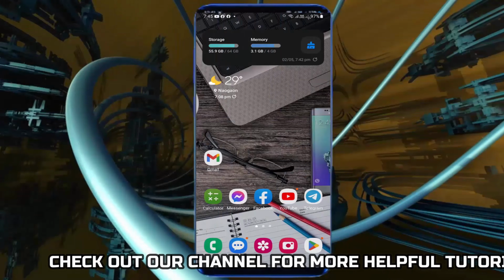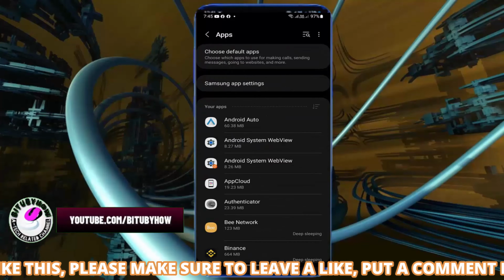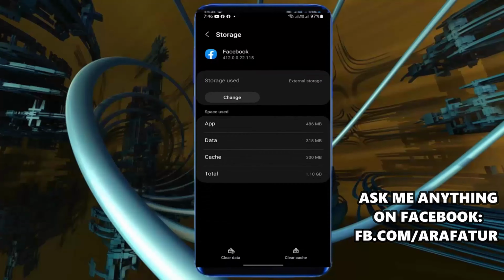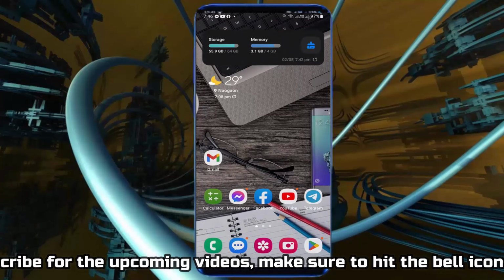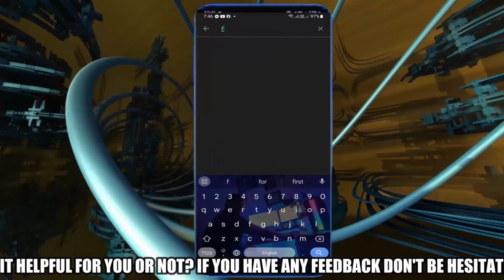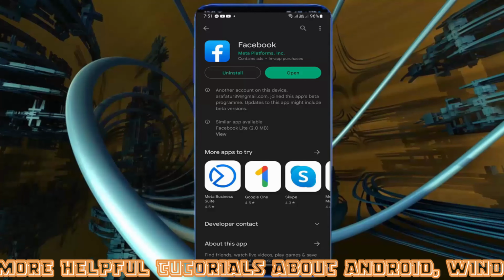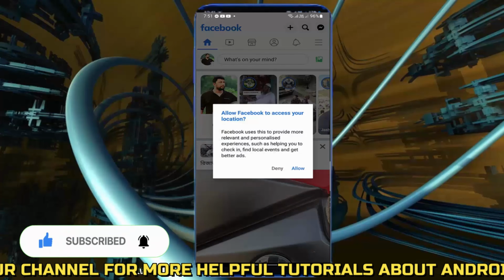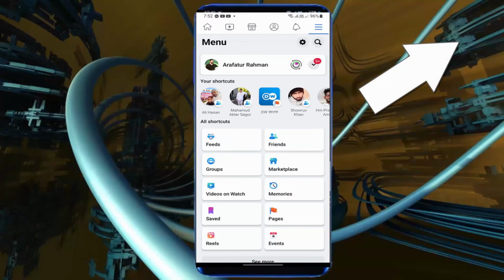Facebook App Keep Closing Itself Android/Samsung || Facebook App Auto Back Problem [Fixed]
SOLUTION: How to fix Facebook app keep closing itself Android 2025/Facebook App Auto Back Android 13,12,11/Facebook app keeps crashing/Facebook keeps going back to the home screen on Samsung or any Android phone English tutorial 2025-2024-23.
If you are having trouble with your Android Facebook App keeps closing automatically, or you have a question like why does my Facebook app keeps closing on my Android phone, then, this video will be helpful for you to fix this problem easily.

In this tutorial, I am showing 2 easy ways to solve the Facebook app keeps closing down, the Facebook app keeps crashing today, Facebook keeps going back to the home screen, The Facebook app auto back problem on Android using Samsung Galaxy A13 Android 13 phone but according to this tutorial, you can fix these problems using any version of all Android phones with Android 4.0 KitKat, Android 5.0 Lollipop, Android 6.0 Marshmallow, Android 7.0 Nougat, Android 8.0 Oreo, Android 9.0 Pie, Android 10 Q, Android 11,  Android 12,  Android 13.